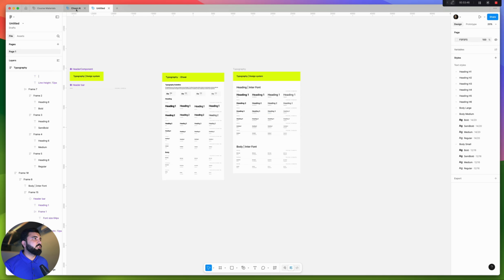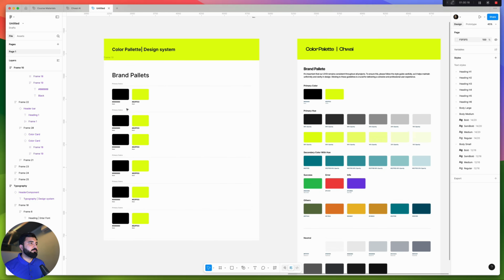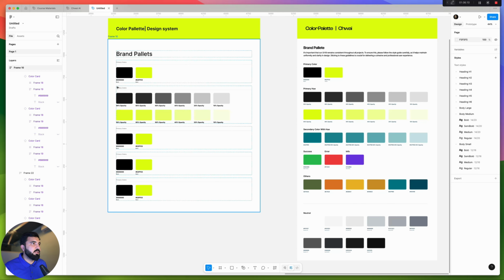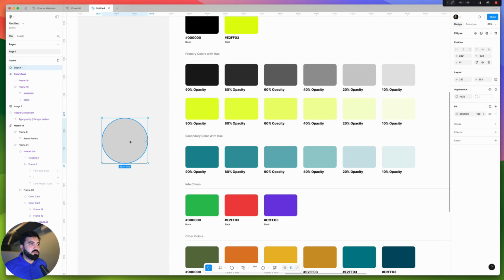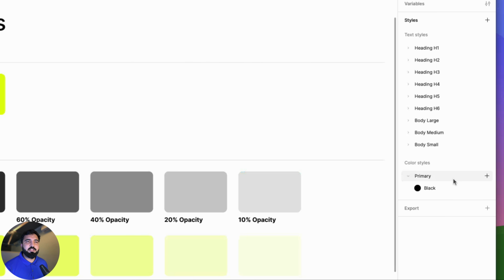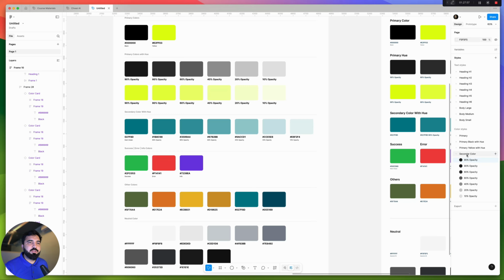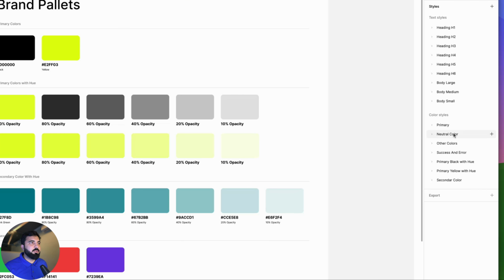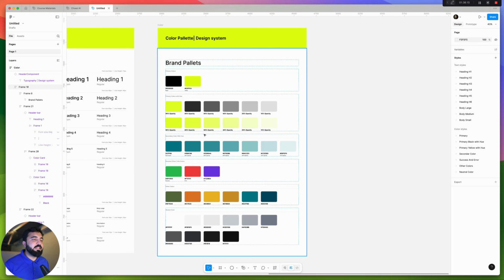How to Create a Color System in Figma — UI/UX Design System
Enroll in the Complete UI/UX Design Course
(Figma + AI + Real Projects)

In this lesson, we continue building our Design System by creating a professional Color System in Figma.
You’ll learn how real products manage brand colors, color palettes, hue scales, neutral colors, and color styles — all in a clean, scalable, and developer-friendly way.
This chapter focuses on how colors actually work in UI/UX, not just picking random colors.

What you’ll learn in this video:

• Where UI colors come from (branding & style guides)
• Creating a Brand Color Palette in Figma
• Primary & Secondary color systems
• Understanding Hue, Lightness & Opacity
• Creating 90%, 80%, 60%, 40%, 20% color scales
• Neutral color systems for backgrounds & text
• Success, Error & Info colors
• Using Hex codes professionally
• Creating reusable Color Styles in Figma
• Organizing colors for scalability & consistency
• How developers use your color system

By the end of this lesson, you’ll know exactly how to build and manage colors like a professional UI designer.

This is a core chapter of the UI/UX Design System series.

What’s Next?

In the next video, we’ll create:
• Buttons
• Input fields
• Toggles
• Checkboxes